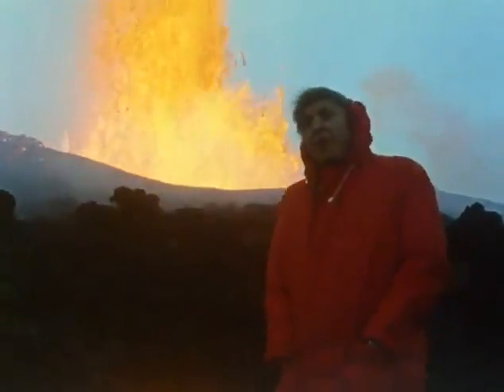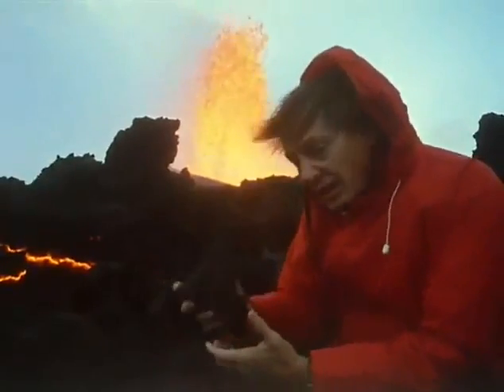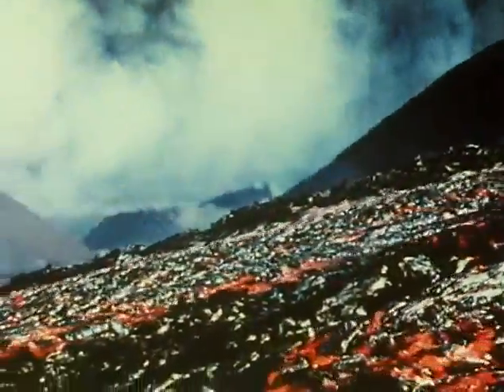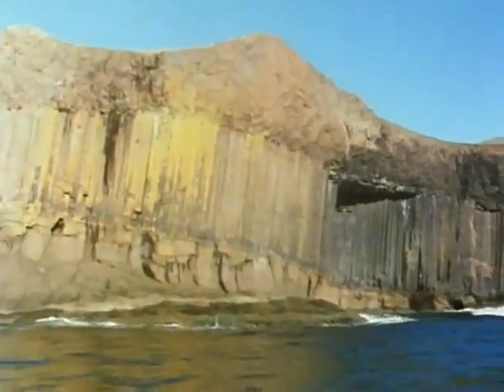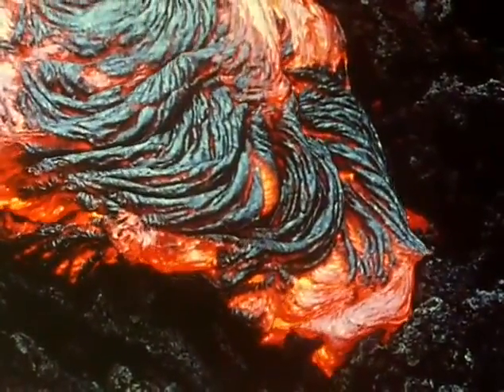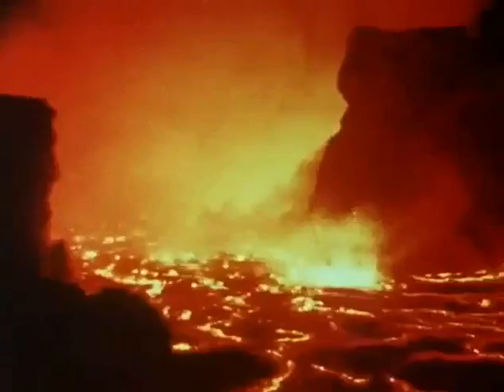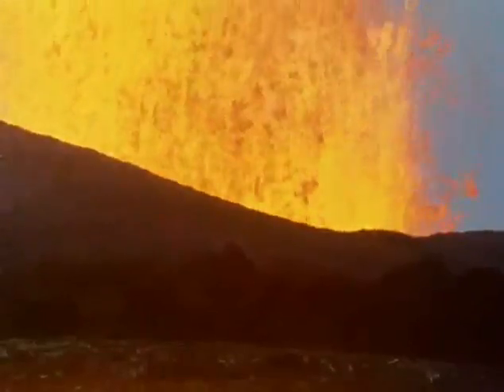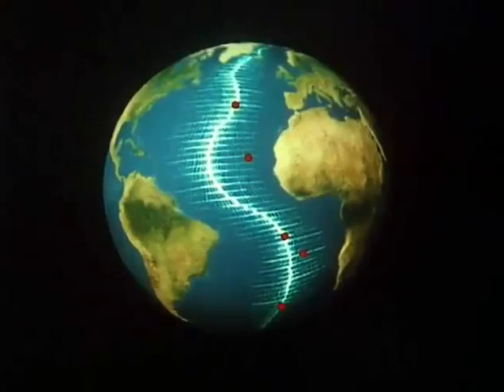David Attenborough on Icelandic volcanoes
Experience the incredible power and beauty of Iceland's new active volcano with MOUNTAIN TAXI JEEP TOURS, the country's longest established 4x4 offroad tour company

Fantastic Icelandic volcano footage from David Attenborough's documentary on Iceland's volcanoes. Filmed at Eldfell Heimaey, during an eruption that started on January 23rd 1973.